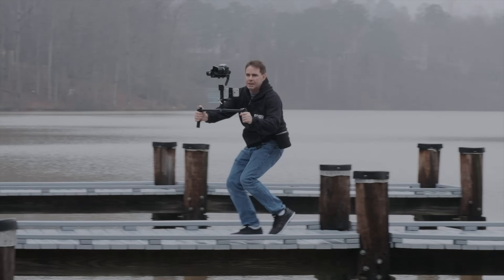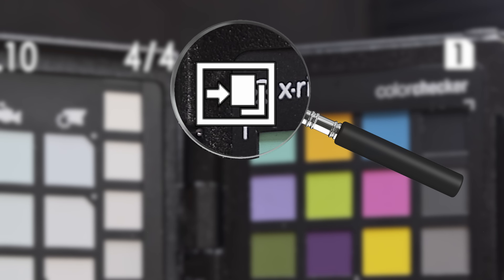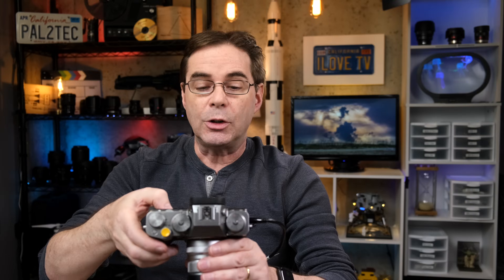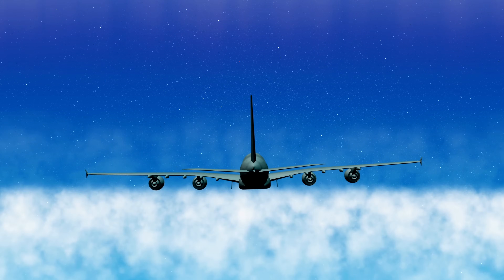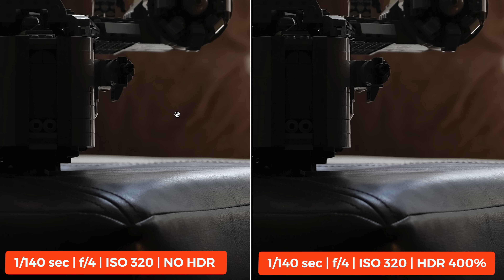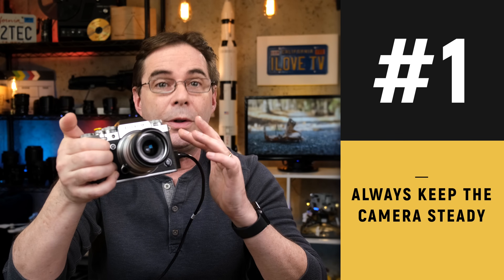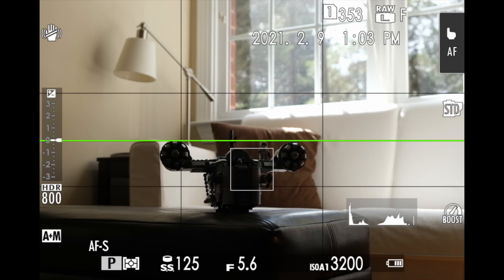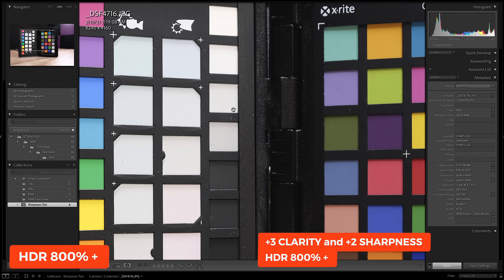Fujifilm High Dynamic Range (HDR)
Fujifilm High Dynamic Range (HDR) setting and how it affects JPEG and RAW photos. Tips for improving image quality using the clarity and sharpness sliders together with HDR 800%.
📔 Table of Contents
0:00 Intro
0:56 How it Works
3:38 What is 800%?
4:20 Sample Images
6:18 How RAW files are affected by HDR
7:25 Understanding Fujifilm HDR RAW
9:58 Tips for Shooting in HDR
11:34 Conclusion
12:07 Outro

📺  See These Videos!

🎥  Gear Discussed in Video
Fujifilm: X-T4

🧰  Discounts on Services and Tools

1.
2.

PRODUCT REVIEW OR TO SEND SOMETHING:
pal2tech
1227 North Peachtree Parkway 165
Peachtree City, GA 30269
United States